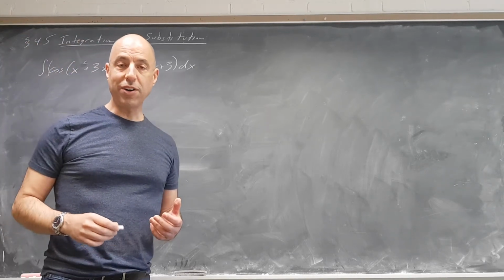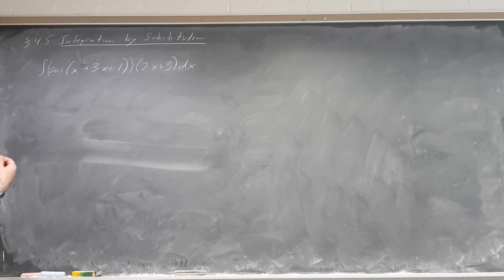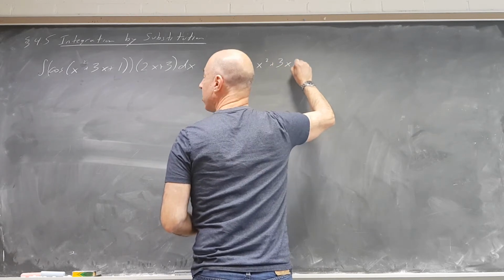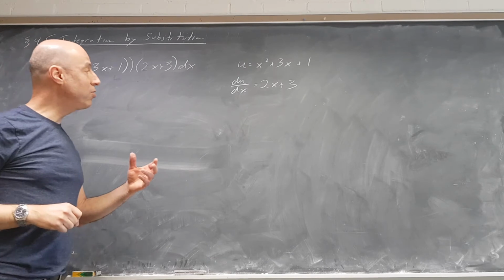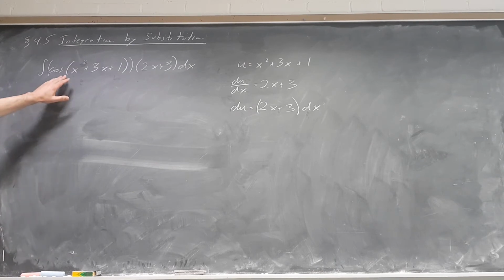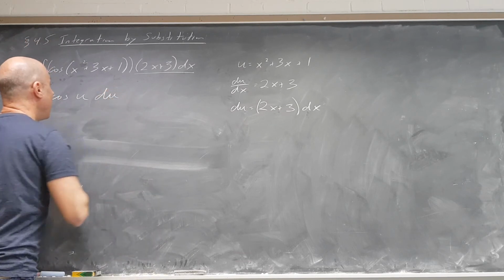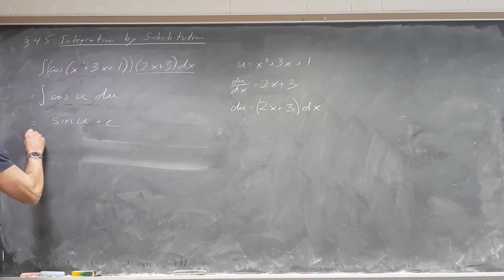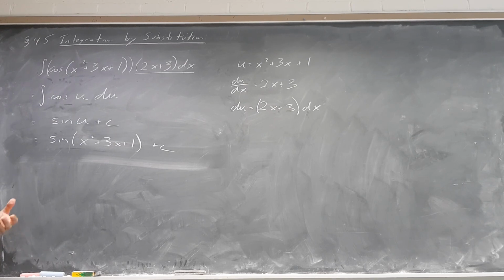Integration by Substitution